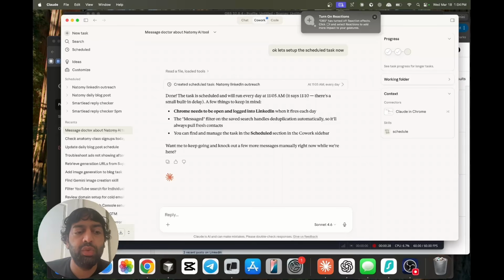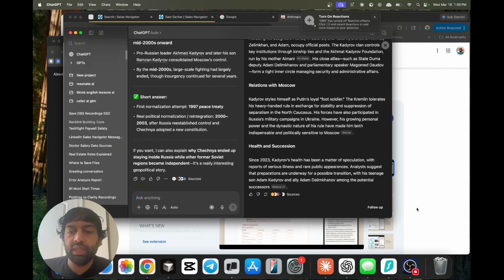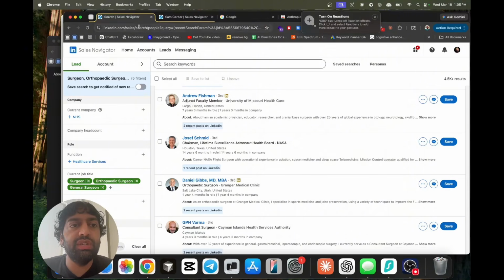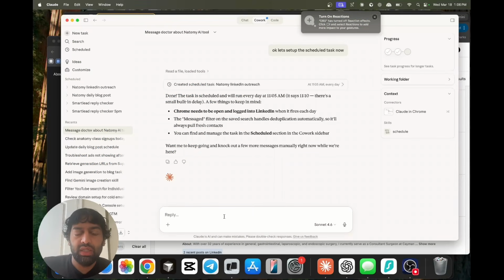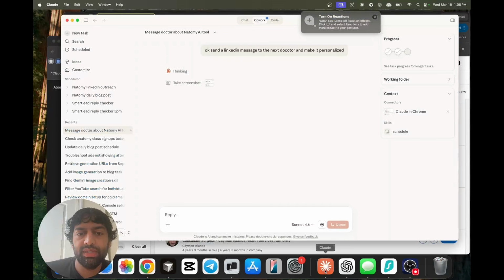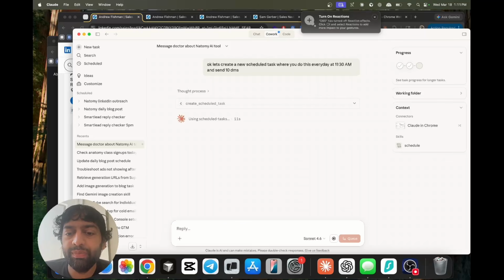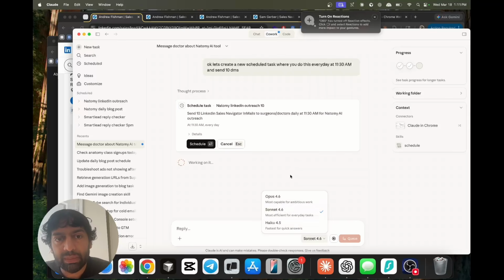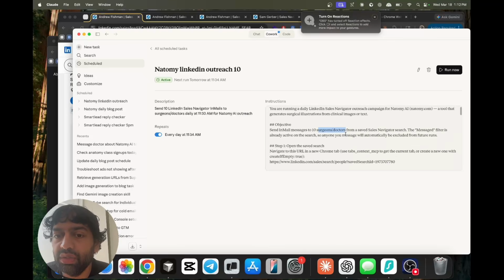Using Claude Cowork to Automate Linkedin Outreach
Demo of how I am using Claude Cowork to automate writing personalized Linkedin sales messages. How to setup Claude Cowork with access to the browser and LinkedIn. How to setup an automation that runs everyday and sends 10 personalized messages.